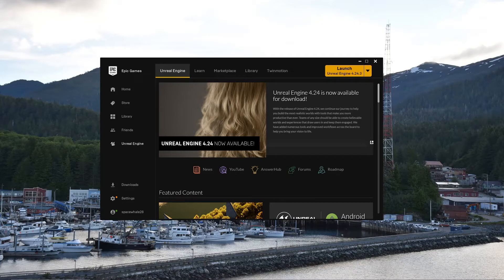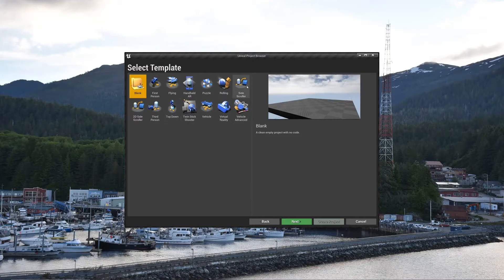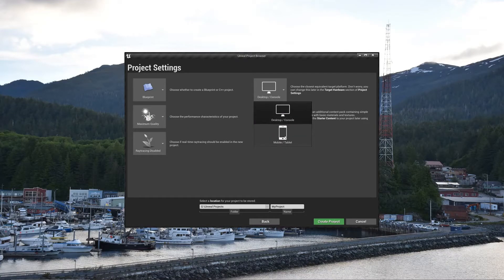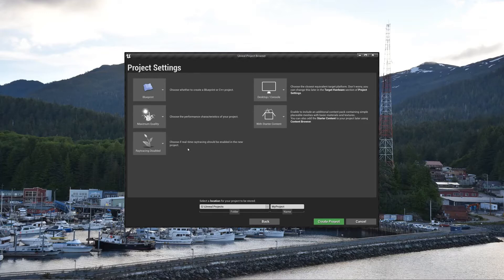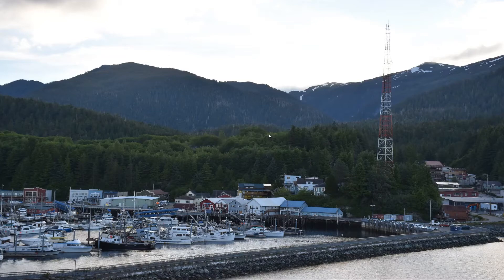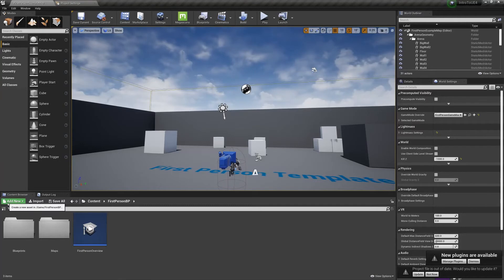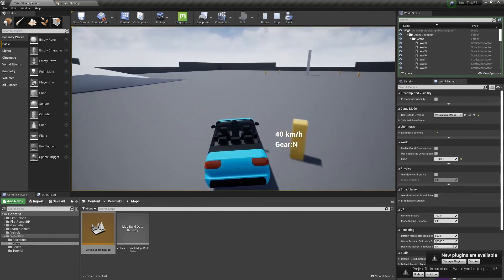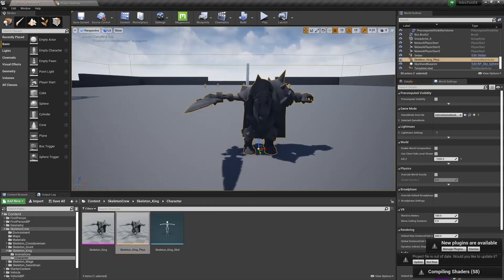Intro to Unreal Engine 4 - Episode 3: Project Creation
This tutorial series is meant for those that are brand new to Unreal Engine 4. By the end of this tutorial series you will have a basic understanding of how to use Unreal Engine 4 and it's features to start creating your first game.

How to Create a UE4 Project

Open the Epic Launcher
Launch the Engine
Select “Games” and press “Next”
Select a template to start from and press “Next”
Choose your Project Settings
You can start with Blueprints or C++
We will be using Blueprints. You can add C++ code to a Blueprints project later anyways.
If you are making a game for PC and/or console, choose “Desktop/Console” and set it to “Maximum Quality”
If you are making a mobile game for cellphones and/or tablets, choose Mobile/Tablet and set the quality to “Scalable 3D or 2D”
Leave Raytracing off unless you have a graphics card that can handle it, and you plan on using it in game.
You can add the “Starter Content” if you’d like to. The starter content gives you some basic 3d models, sounds, particles and materials. You can also add it later if needed.